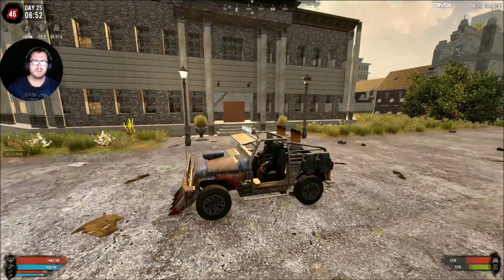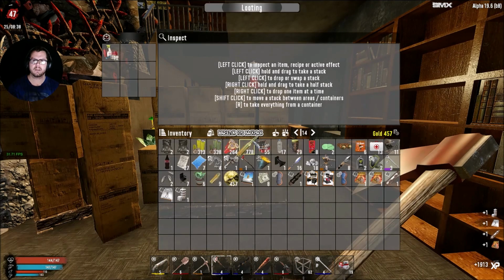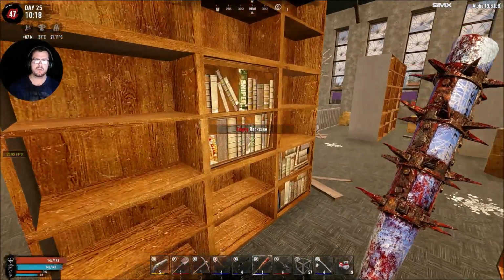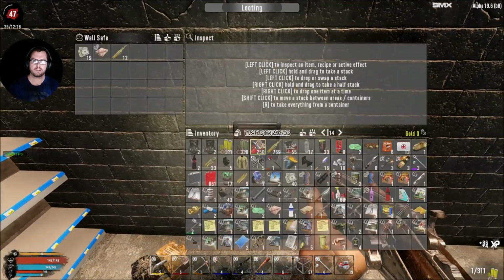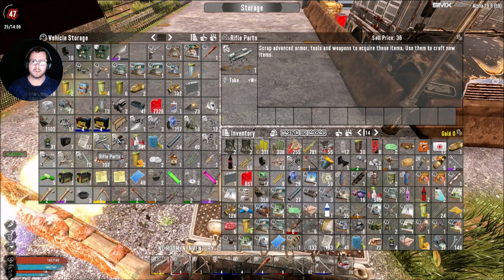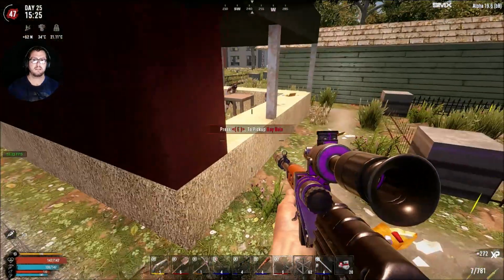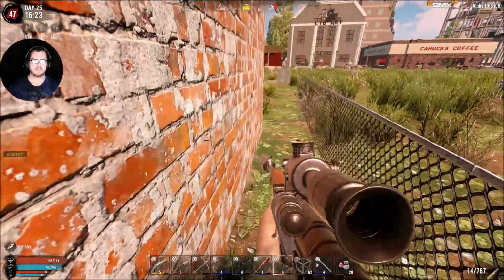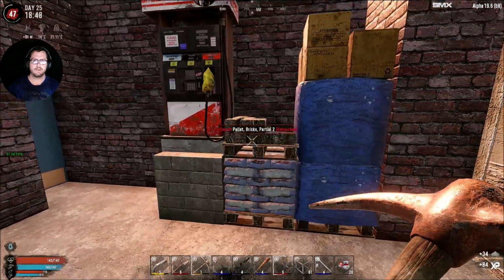Trying The Bookstore In Hopes Of THAT Schem! | 7 Days to Die | War3zuk AIO Mod | Alpha 19 s19 ep42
Game Settings:
Difficulty: Warrior
24 hr Cycle:  60 minutes
Daylight Length: 18
Blood Moon Frequency: 7
Blood Moon Range: 0
Zombies Day: Walk
Zombies Night: Run
Zombies Feral: Sprint
Zombies Blood Moon: Nightmare
XP Multiplier: 100%
Loot Abundance: 100%
Loot Respawn timer: Disabled
Drop On Death: Backpack Only
Blood Moon Spawn: 32 Zombies

Hardware:
• GPU: AMD RX580 (4GB GDDR5)
• CPU: Intel Core i7-7700K 4.2 GHz
• RAM: 32GB DDR4-2400
• Storage: 500 GB samsung evo SDD
• Speakers: Realtek High Definition Audio
• Microphone: Fifine k670b

Let’s Play 7 Days to Die War3zuk AIO Mod Alpha 19 .6 Stable Build b9 s19 ep42 Trying The Bookstore In Hopes Of THAT Schem Alpha 19 War3zuk AIO Mod Let’s Play Gameplay.

This is 7 Days to Die War3zuk AIO Mod Mod Alpha 19 .6 Stable build 9 season 19 episode 42 of my 7 Days to Die Alpha 19 War3zuk AIO Mod Stable Build let’s play Singleplayer series/gameplay.

7 Days to Die is an open-world game that is a unique combination of first person shooter, survival horror, tower defense, and role-playing games.

Main War3zuk Overhaul Is As Follows..
War3zuk Alpha 19 AIO
Included are around 20 or so Custom Prefabs of my own..WORLDS are Made using the Ingame Random Gen which uses a Modified Compo Pack RWGMixer file
These Are Included In A Seprate Modlet So They Can Be Removed If Needed And Fall under the same Rules of agreement along with all Modlets starting with War3zuk.
War3zuk Paintings XXX 2x3
War3zuk Suicide girls XXX
War3zuk Extra Deco Ore
War3zuk Creature Pack Patch

7 Days to Die is available for purchase on steam:
7 Days to Die has also been made available for purchase on console: ps4 and xbox.